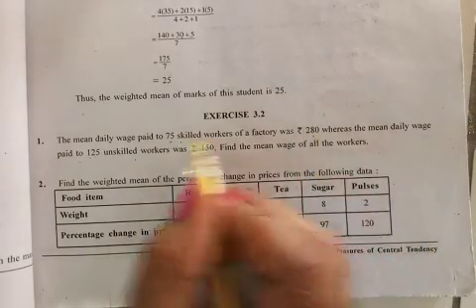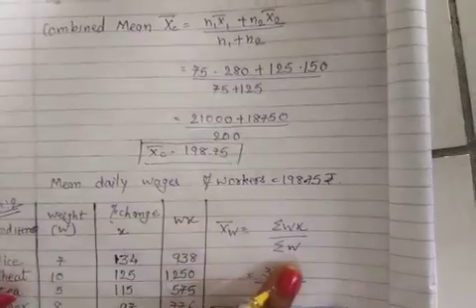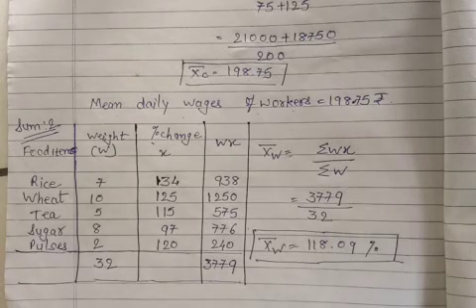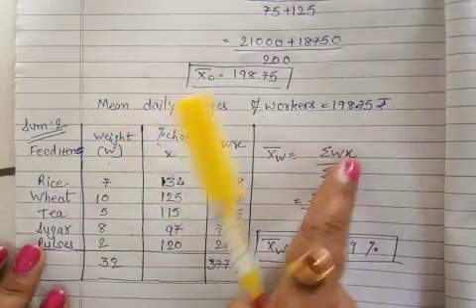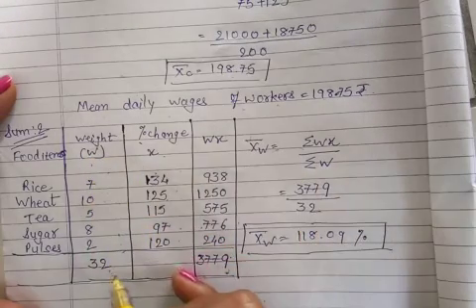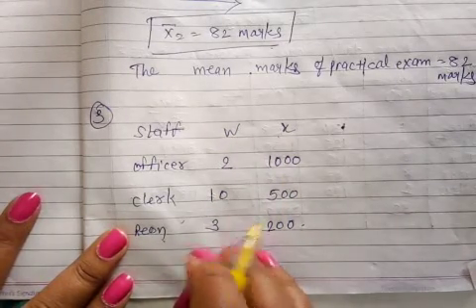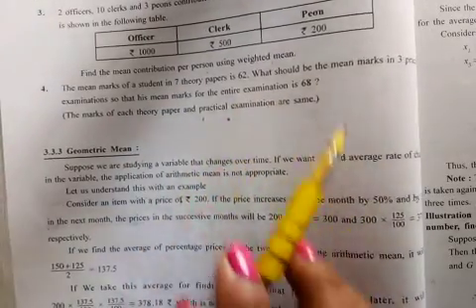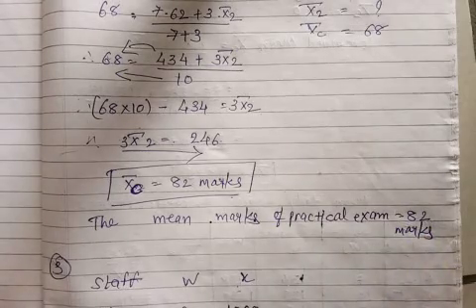Stats std 11 ch 3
combined mean and weighted mean